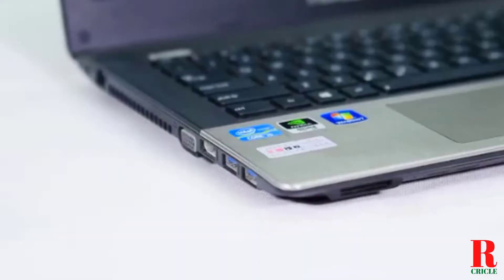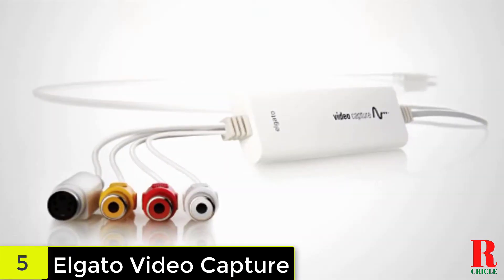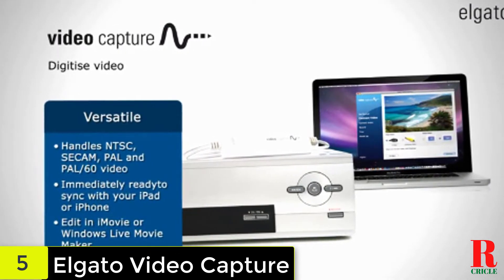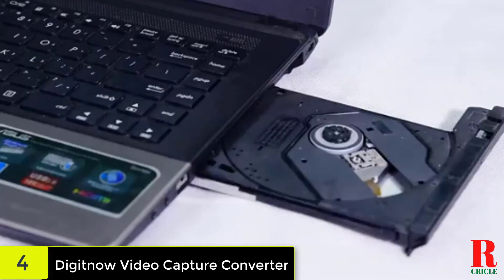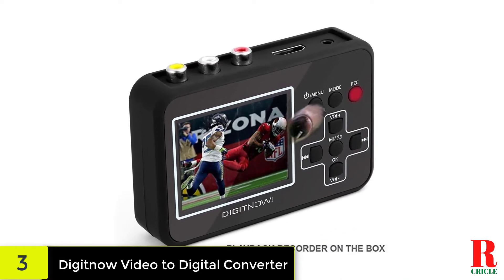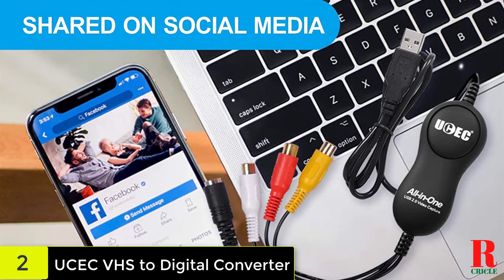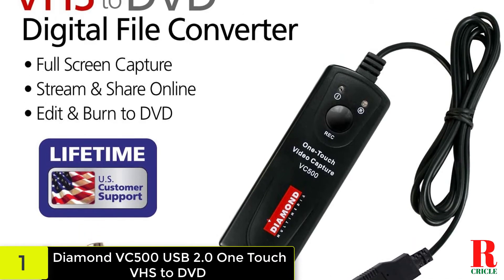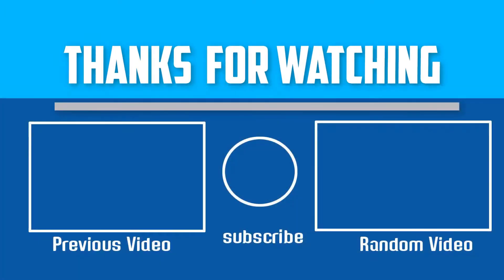Best VHS To DVD Recorder 2021 - Top 5 VHS To DVD Recorder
Are you looking for the Best VHS To DVD Recorder 2021? These are some of the coolest DVD Recorder we found so far:
► 4. ClearClick Video to Digital Converter 2.0 -
► 3. VIDBOX Video Conversion Suite (2020)  -
► 2. ClearClick Video to Digital Converter  -
► 1. ClearClick Video to Digital Converter 2.0 -

      If you find any of your copyrighted material in this video, please leave us a message (info(at)thereviewcircle dot com) so we can resolve the issue.